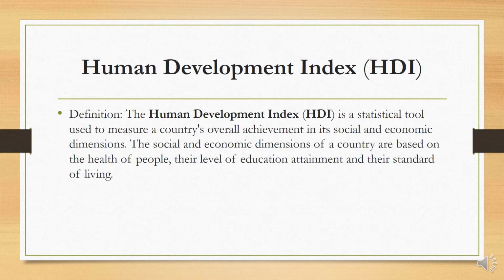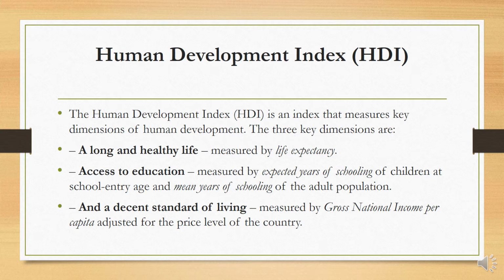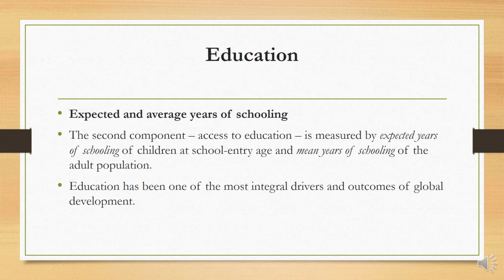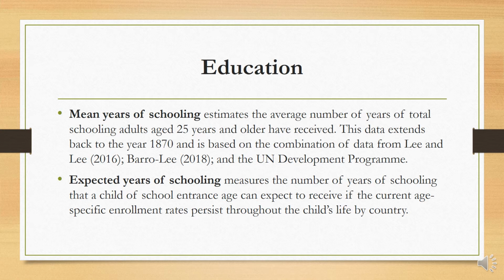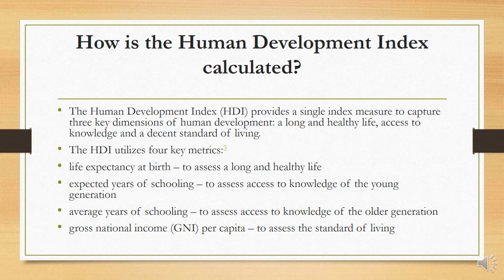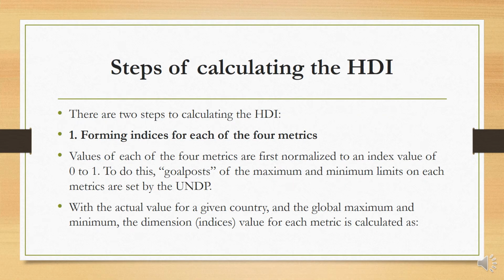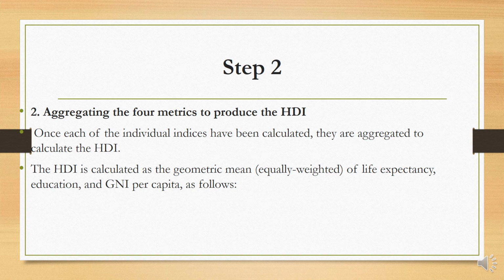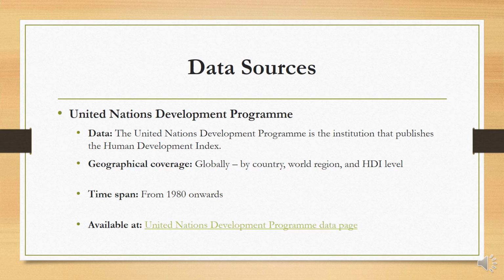Lecture 11: Human Development Index (HDI)